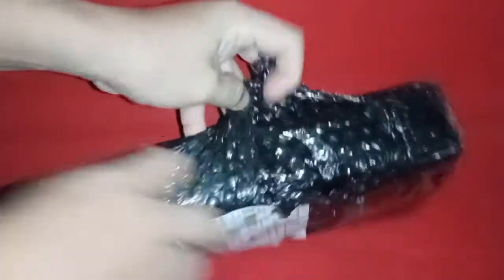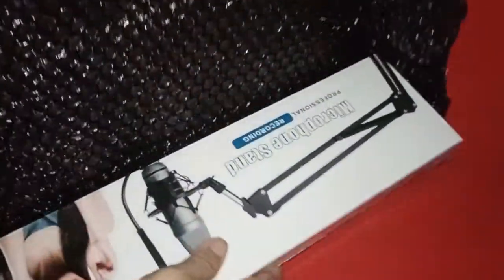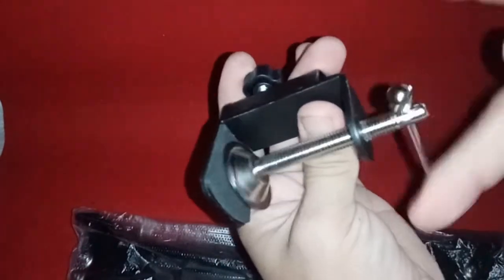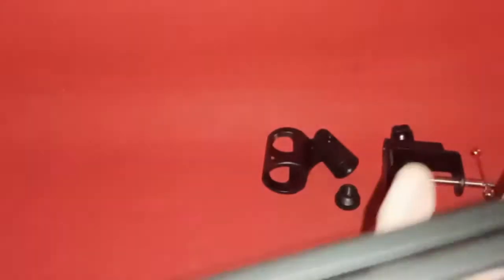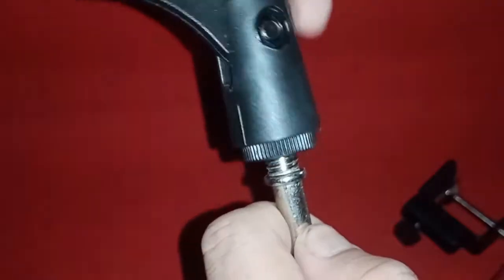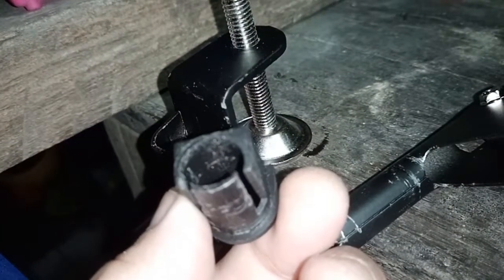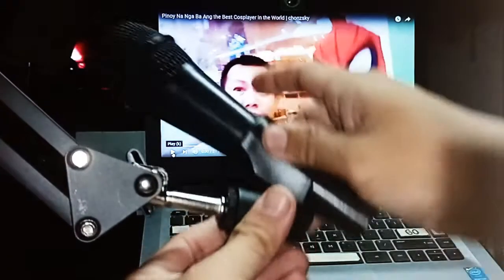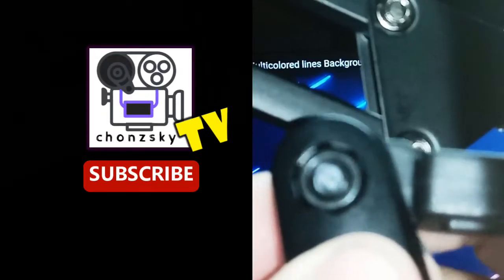Microphone Stand for Condenser and Dynamic Mic | Unboxing | chonzskytv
This type of arm style microphone stand is best use in recording studio, radio stations, talk shows and alike. The style looks professional and has no base  platform but only clamp. With its powerfull all metal clamp it is also easy to use and mount on any desk, flat bar, or chair.